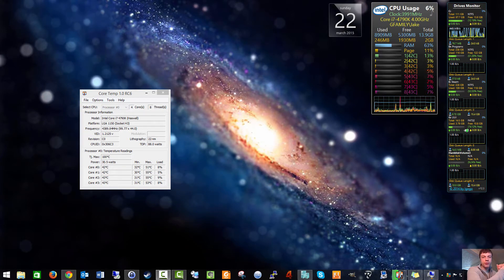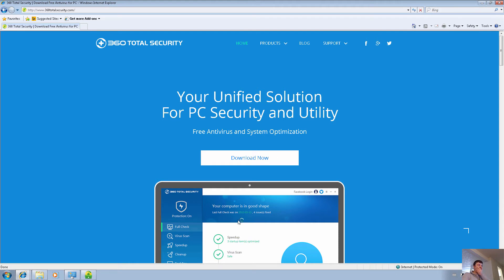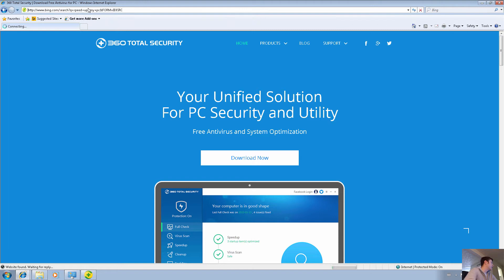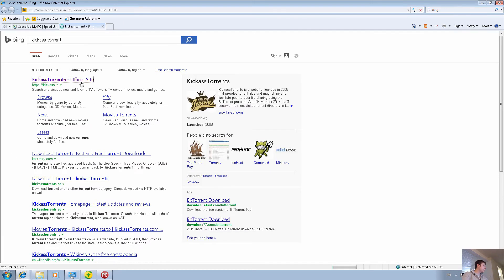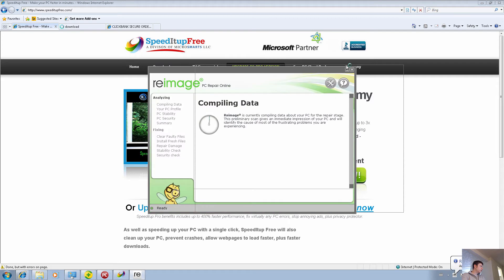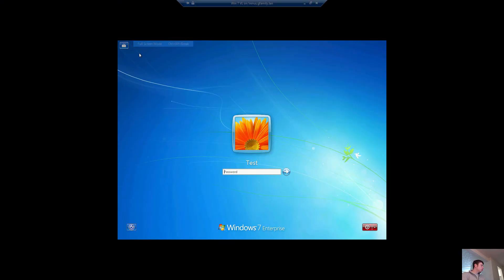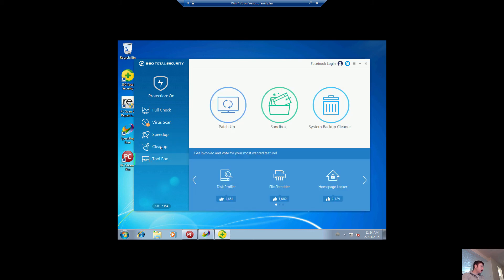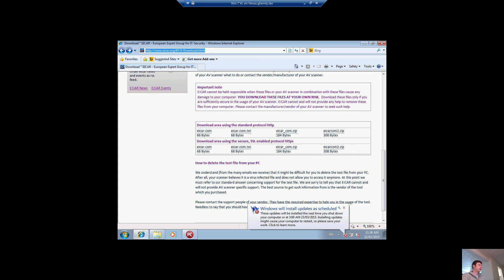360 Total Security Test and Review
Here we take a look at 360 Total Security and what it has to offer before putting it to the test with all sorts of PUPs and malware. This Antivirus has three in house AV engines it scans with plus two other industry leading third party engines from Bit Defender and Avira. This all together provides a layered approach to defense. It also comes with a pc tune up and clean up plus a whole lot more.